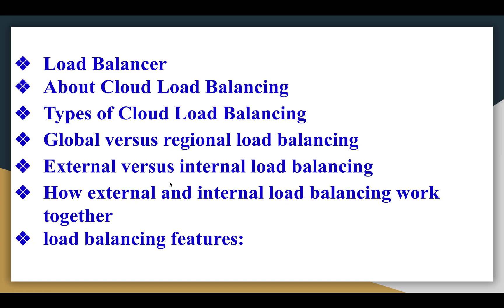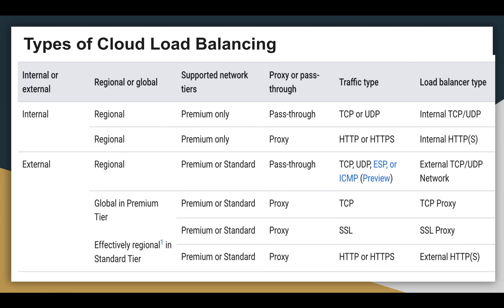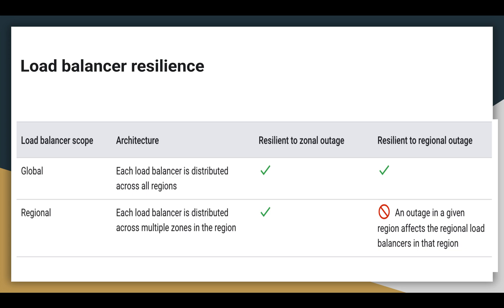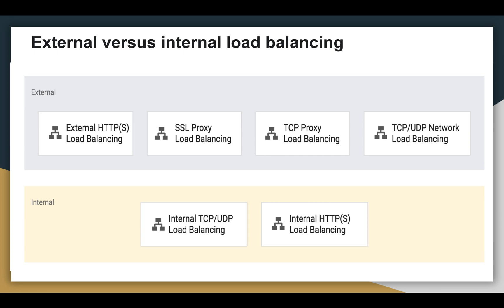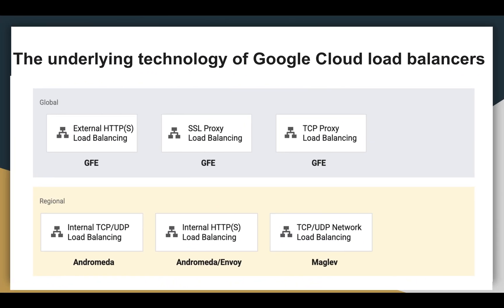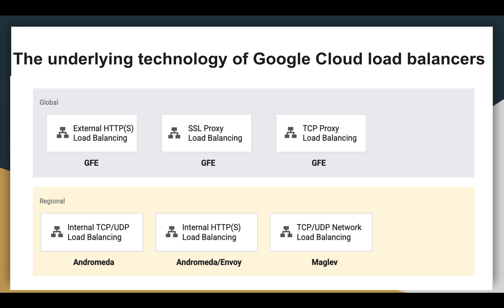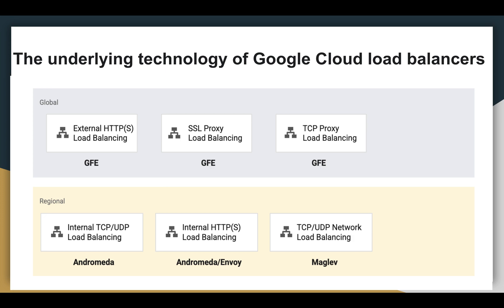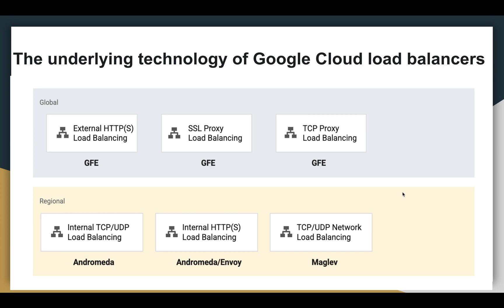Google Cloud Platform Load Balancer Concepts | Types of Load Balancer in GCP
What is Load Balancer?